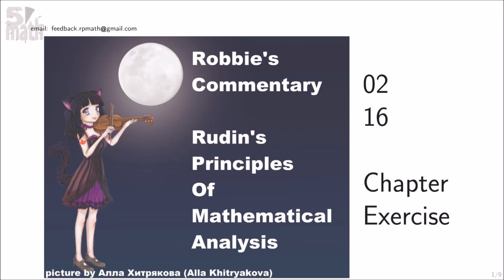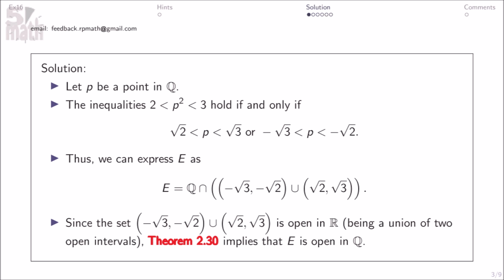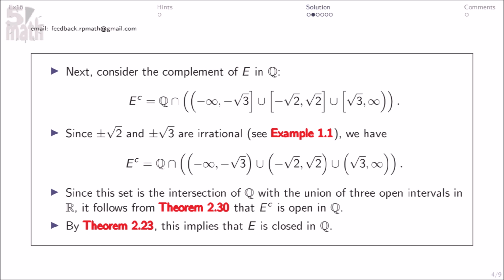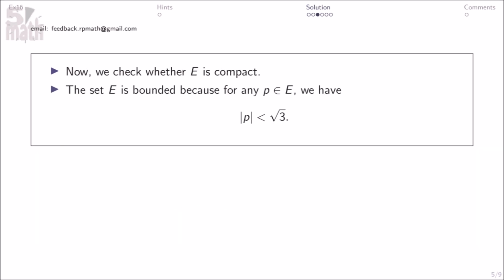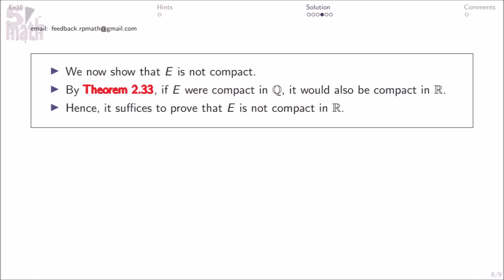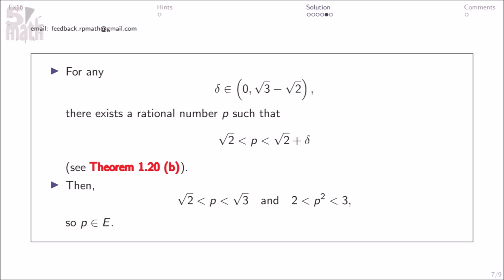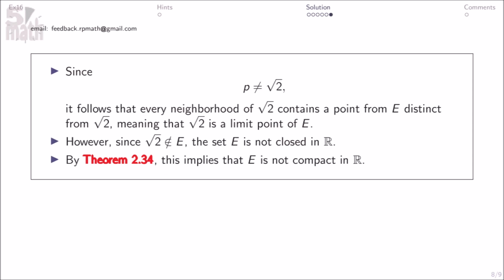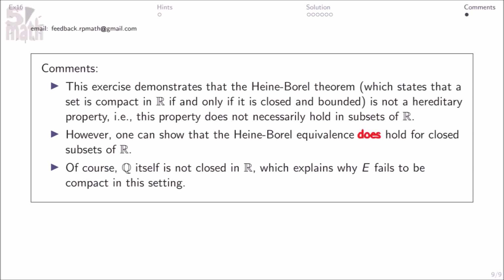Chapter 02 Exercise 16 - Baby Rudin - Principles of Mathematical Analysis, solutions